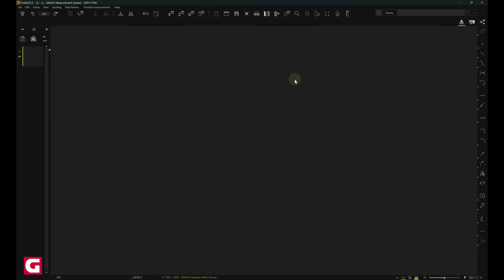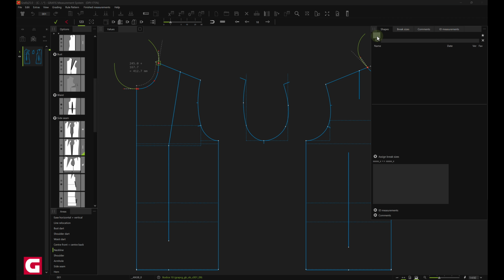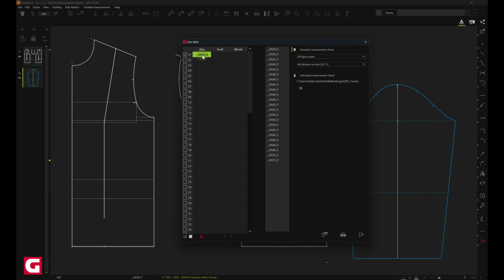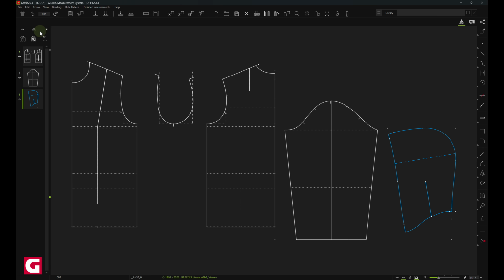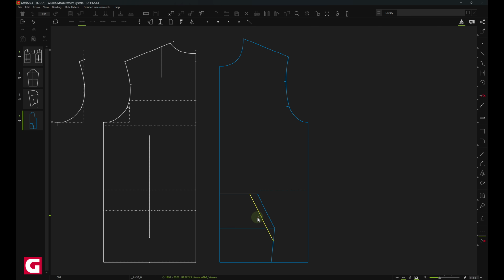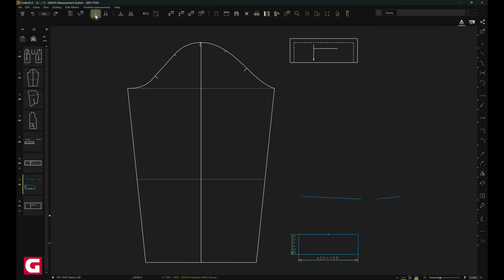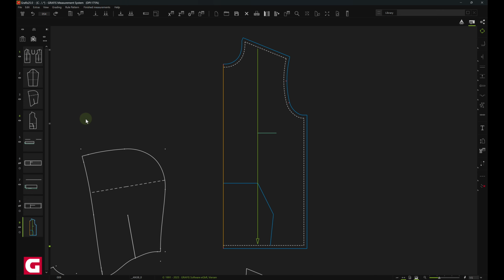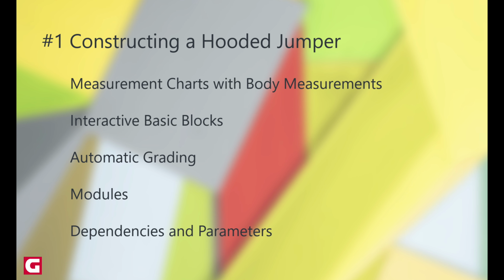Exploring GRAFIS CAD - Part 1 (English)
In this video, you will learn how to construct in GRAFIS CAD. Using the example of a hoodie, we explain how to take the first steps in creating your styles, and what advantages combining classic clothing construction with digital work brings. In further videos, we will go into more detail about GRAFIS CAD.

Time stamps:
0:00 Intro
0:51 Basic Blocks
3:47 Grading
5:38 Part Dependencies
7:22 Modules
8:11 Parameters
9:09 Part Assistant
11:45 Outro

GRAFIS CAD is a leading software for creating professional patterns – developed for designers and technicians in the clothing, footwear and textile industries.

GRAFIS Software eGbR
Hosterfeldstrasse 2
41747 Viersen, Germany
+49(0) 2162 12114